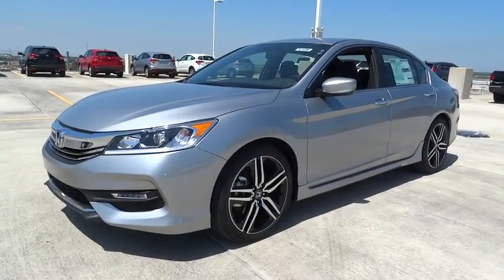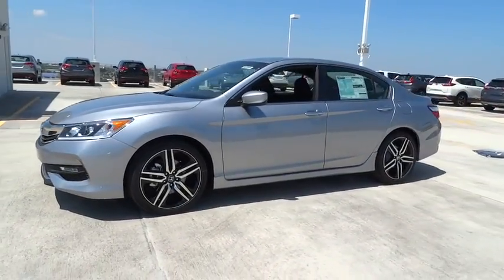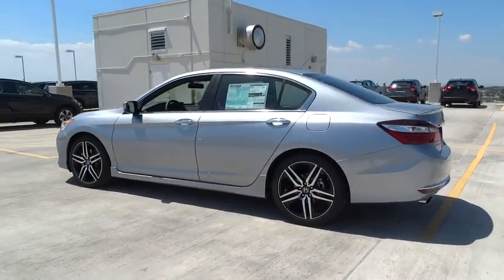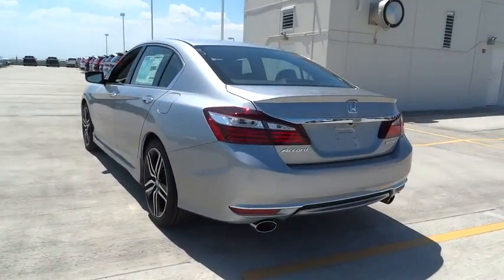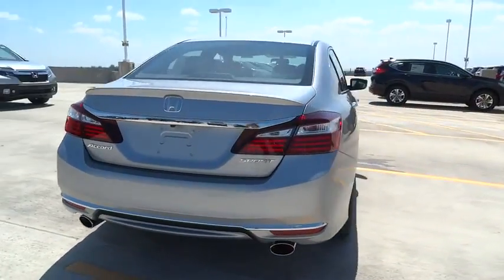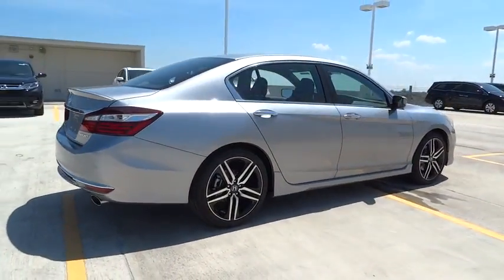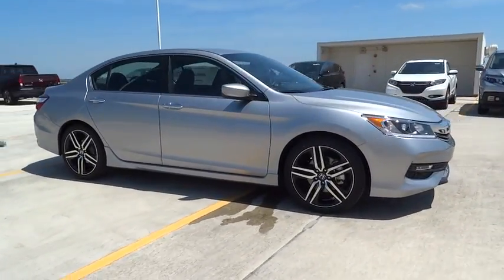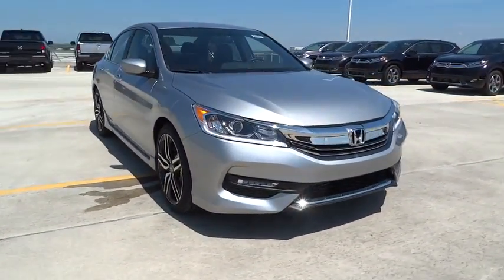2017 Honda Accord Sedan Homestead, Miami, Kendall, Hialeah, South Dade, FL 57150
2017 Honda Accord Sedan
2017 Honda Accord Sedan Sport - Stock#: 57150 - VIN#: 1HGCR2F55HA219562

Largo Honda
554 NE 1st Ave

Where are you going to stumble upon a nicer Accord at this price? Nowhere, because we've already looked to make sure*** Gets Great Gas Mileage: 34 MPG Hwy*** Classy!!! Safety equipment includes: ABS, Traction control, Curtain airbags, Passenger Airbag, Front fog/driving lights...Other features include: Bluetooth, Power locks, Power windows, CVT Transmission, Climate control... Largo Honda Home Delivery for Less!
BLACK  CLOTH SEAT TRIM,LUNAR SILVER METALLIC,CRYSTAL BLACK PEARL,SI BK ZZ1